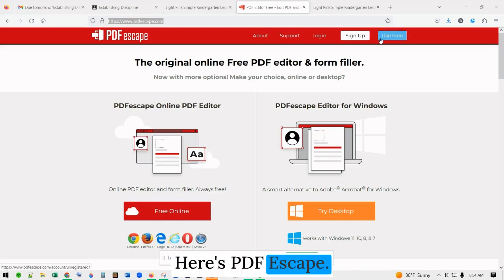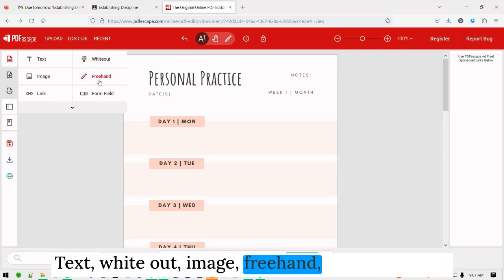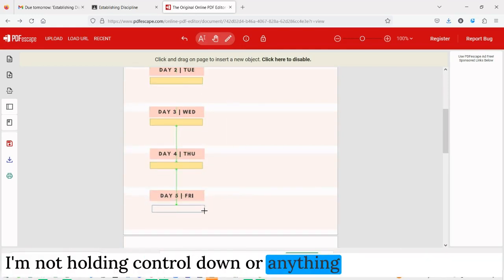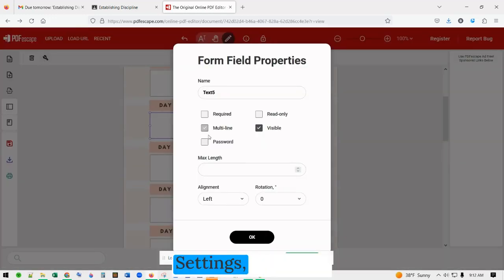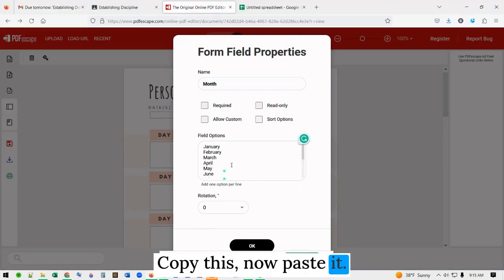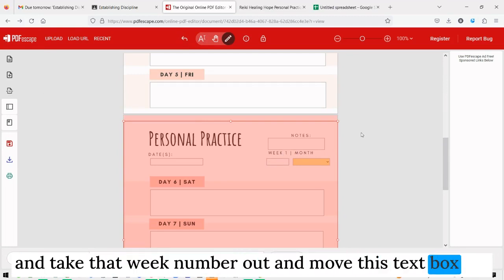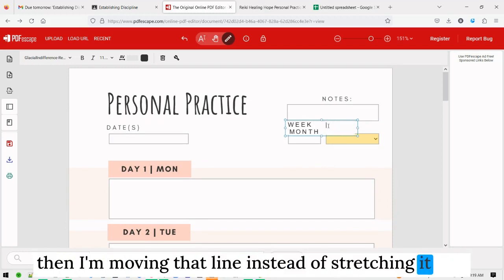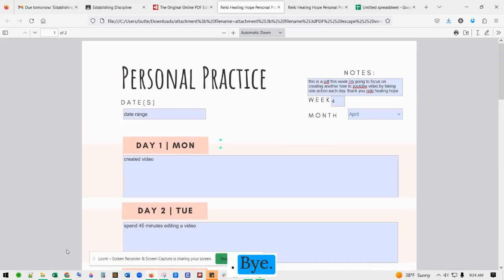Make your PDF a Fillable form in Less than 5 minutes! PDF ESCAPE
This is a video showing you how you can make your PDF a Fillable form in Less than 5 minutes for FREE using PDF ESCAPE!

my website techsupportiv. com
thank you pdf escape! pdfescape. com